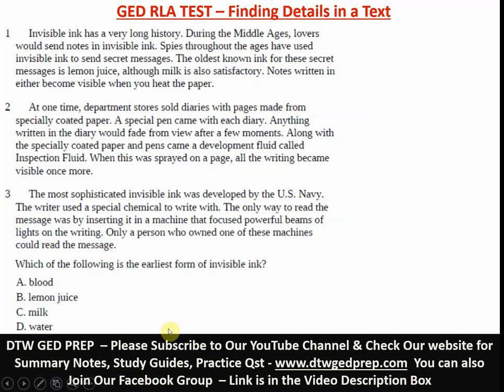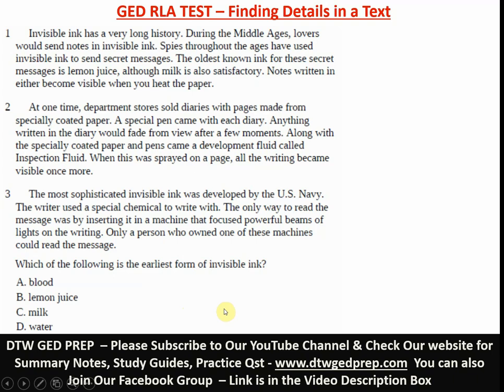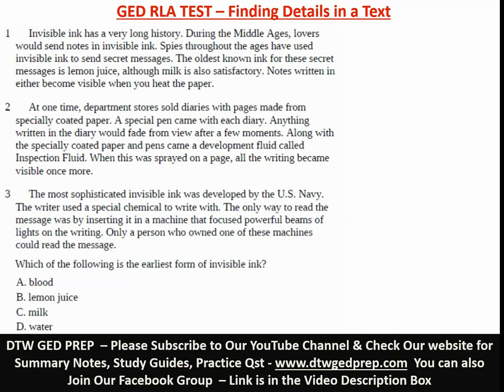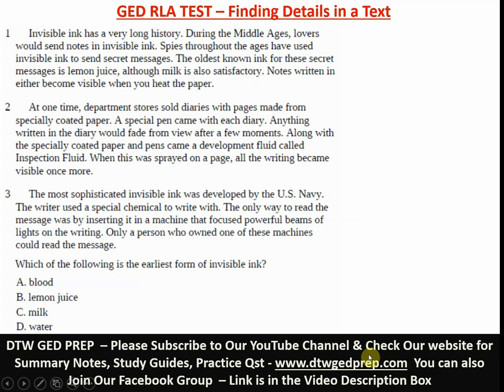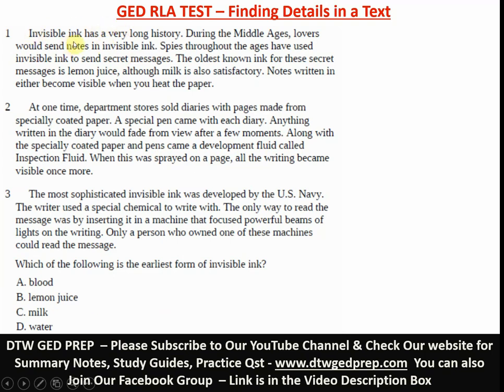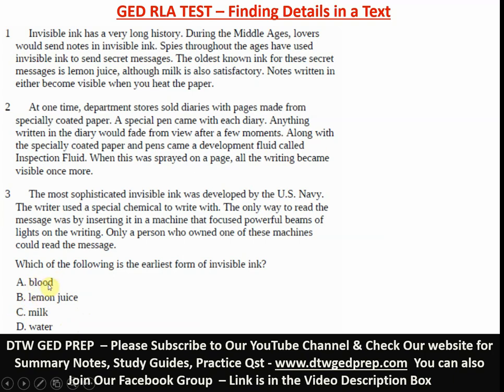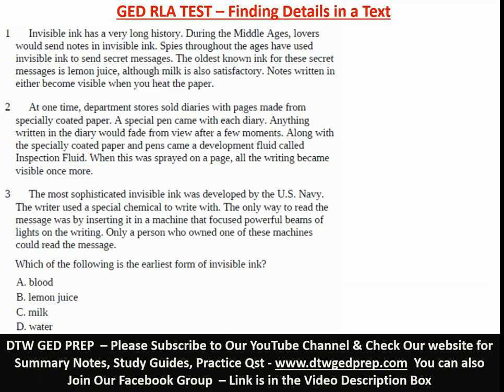GED RLA TEST 2023 - Finding Details in a Text Quickly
- 30 Most Difficult GED Math Questions Explained in Details to enable you not just pass but score above 165 in your GED Math Test 2021;